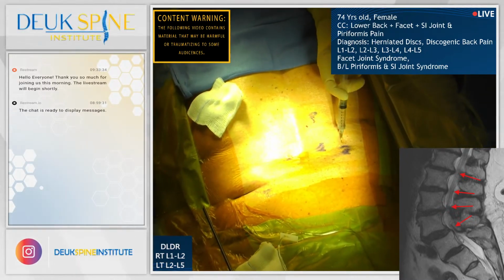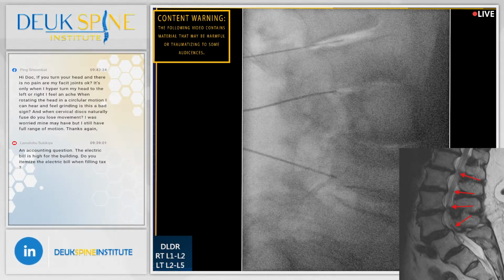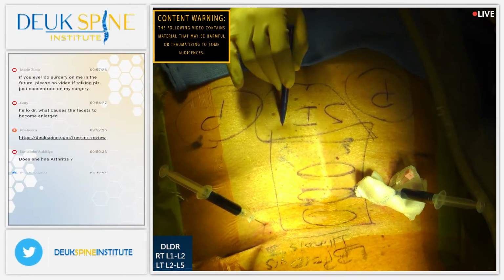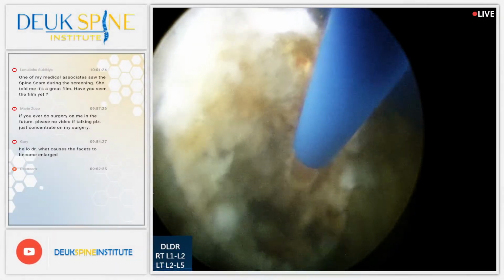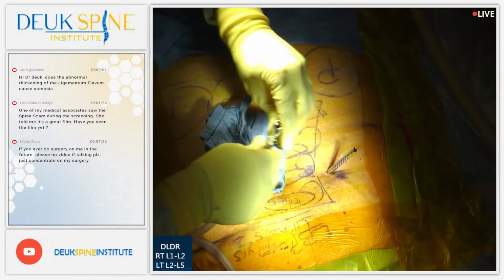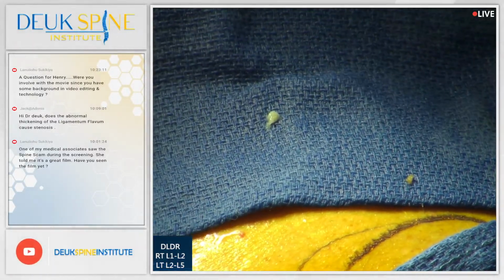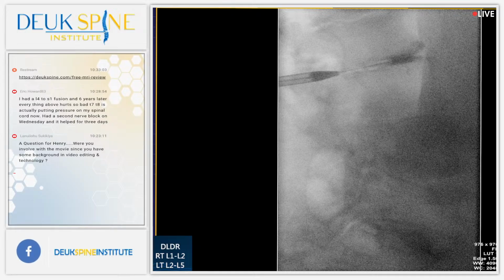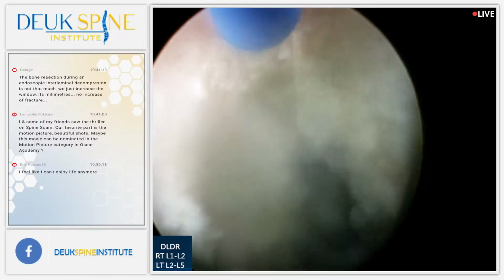Laser Spine Surgery for Discogenic Lower Back Pain from Herniated Disc L1-L5